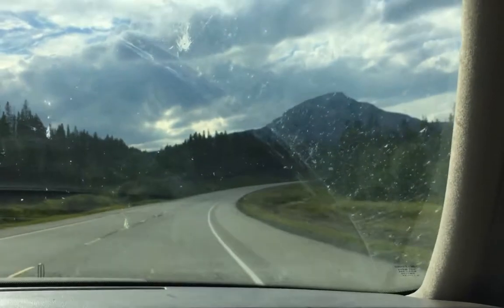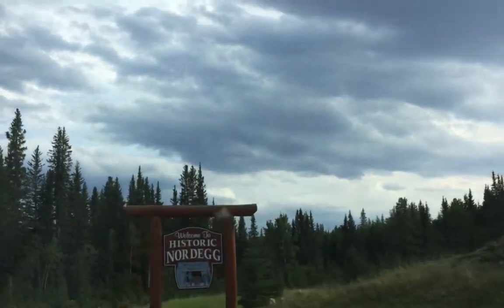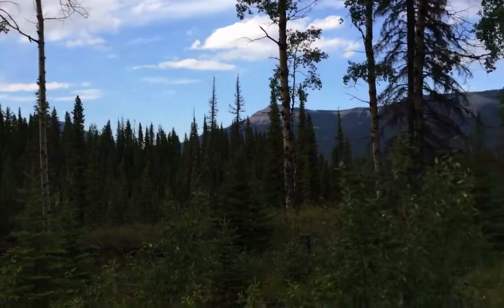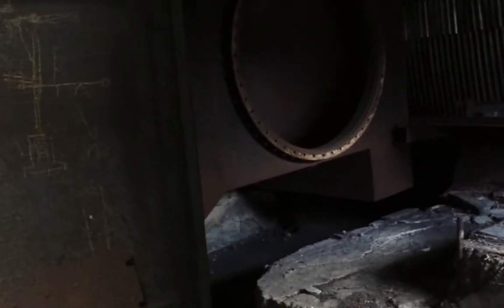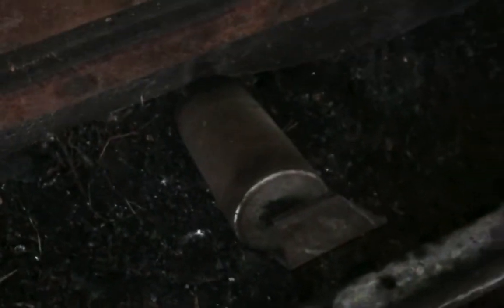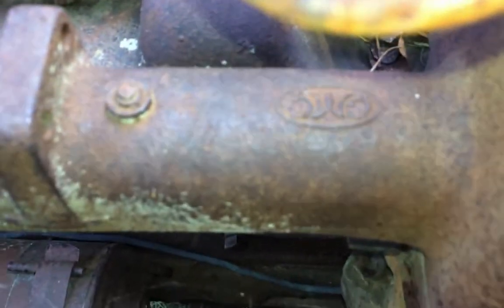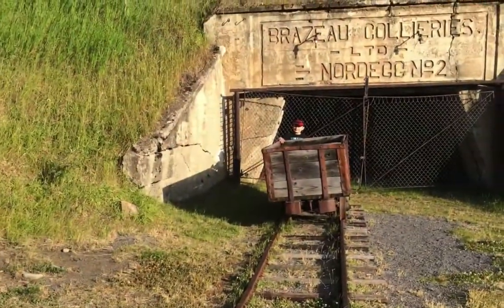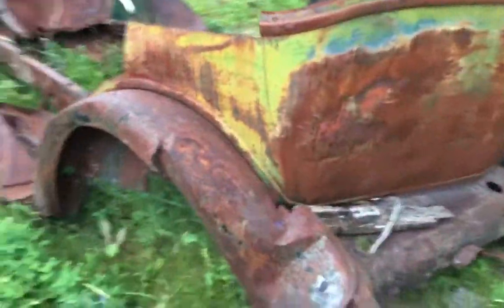Abandoned Coal Mine Virtual Tour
Me and Nash took a drive out into the West country in our 1991 Lincoln Town Car Cartier. We met up with my dad in the small town of Nordegg where we bring you on a tour of a coal mine that operated from 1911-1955!  Not only is there an array of old equipment and vehicles scattered around the proper but most the original buildings are fully intact inside and out.